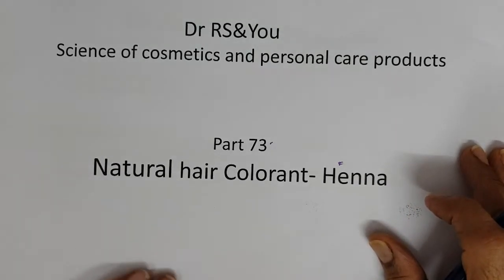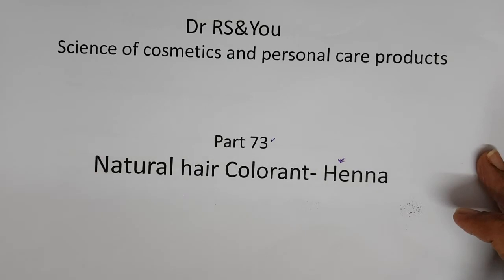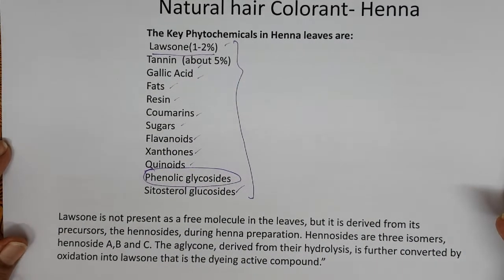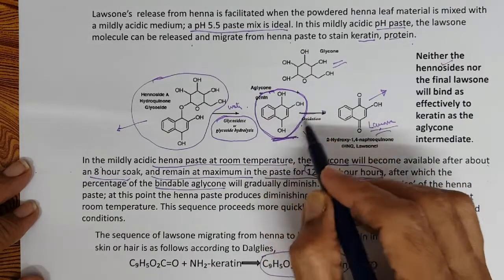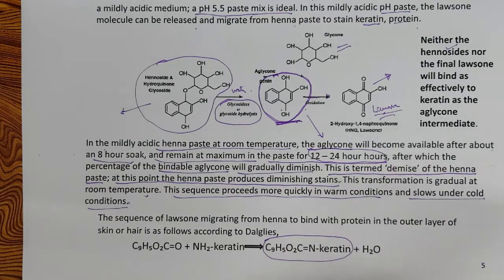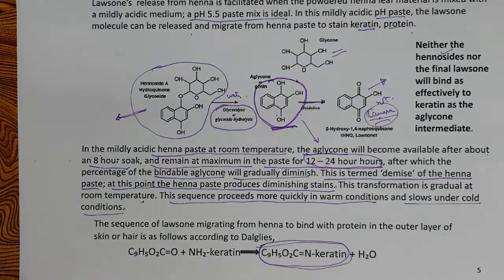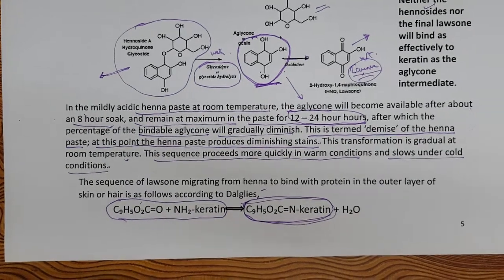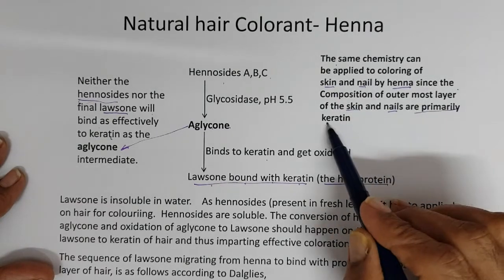Part73 Natural hair colorant-Henna - science of cosmetics and personal care products